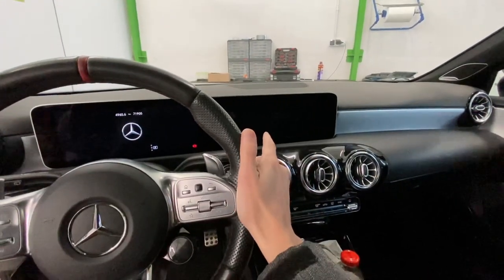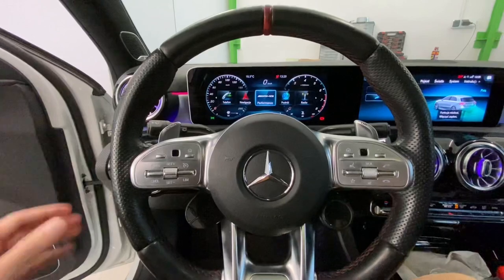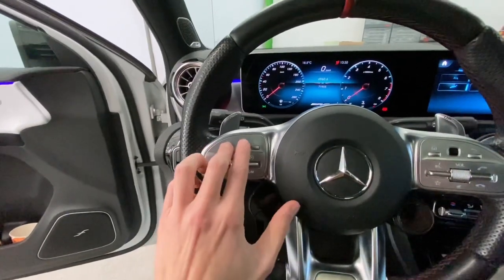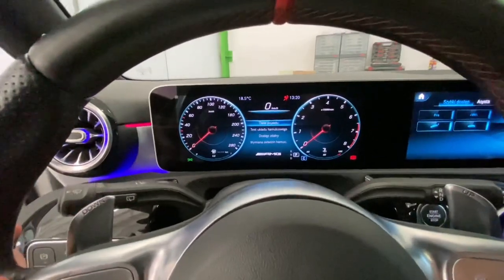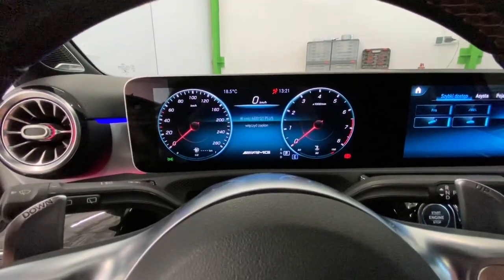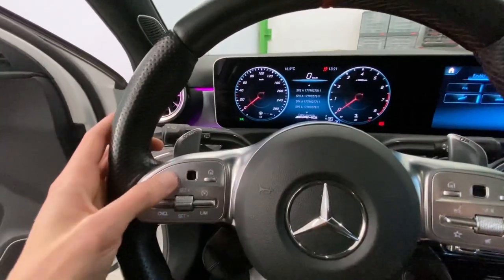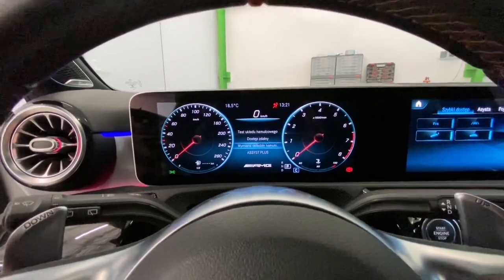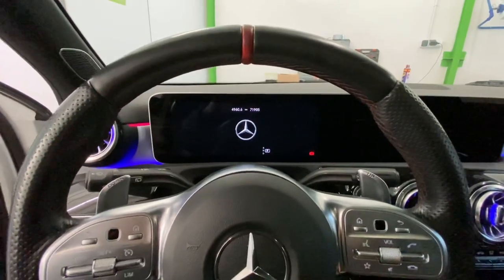Mercedes A-Class (W177) hidden workshop menu & oil reset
In instrument cluster of Mercedes A-Class (W177) there's a hidden workshop menu which can be used to check some diagnostic data (like battery voltage, ambient temperature readouts, software and hardware versions) and reset service reminders as well. If you perform maintenance service on your cars yourself, you can easily reset the oil reminder using this hidden menu.

ℹ️ Turn the ignition on, press RETURN on the steering wheel to bring up main menu, select trip data, press and hold RETURN and touch input panel for 5 seconds, press RETURN again and go all the way to the start of the main menu. There should be a new hidden menu option called WORKSHOP available over there. Select it to enter Workshop menu.

⚠️ Don't use options that you are not 100% sure about. Playing with hidden menu is an easy way to change some internal settings which will cause trouble later on.

0:00 Mercedes A-Class W177
0:15 Enter hidden menu
1:11 Browsing workshop hidden menu
1:28 Service reminder reset menu
1:40 System diagnostic menu
2:00 Other options
2:11 Exit hidden menu